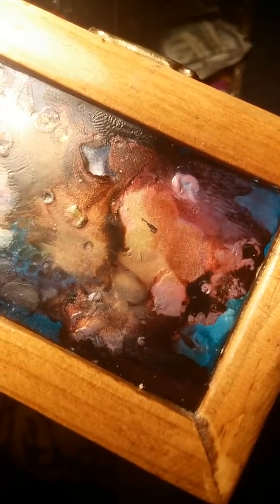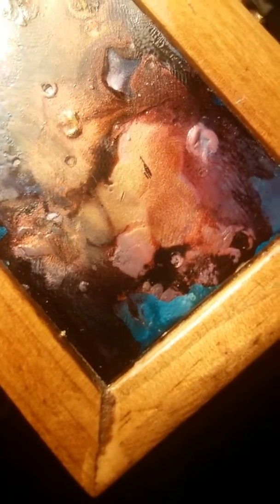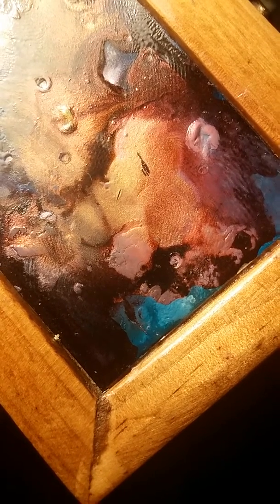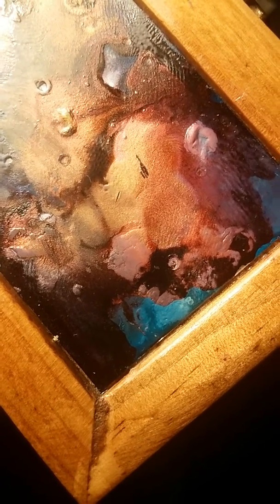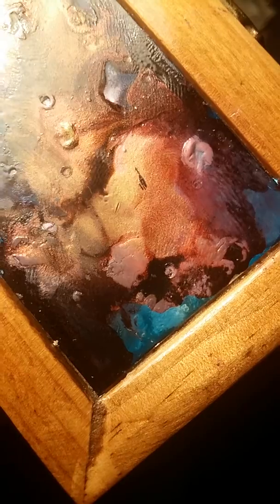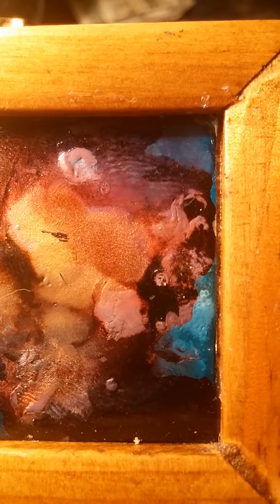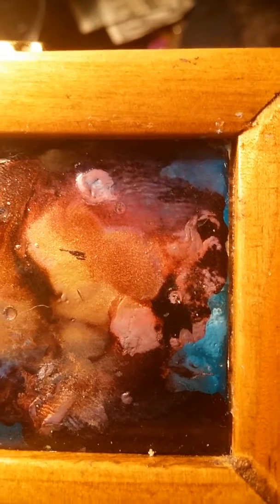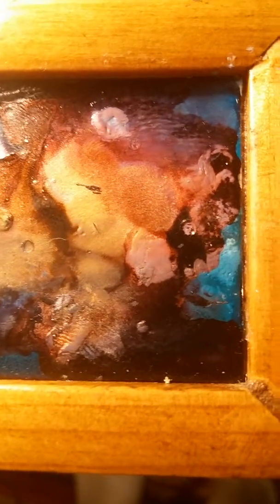My first painting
What a trip